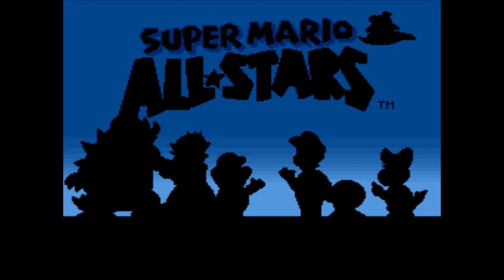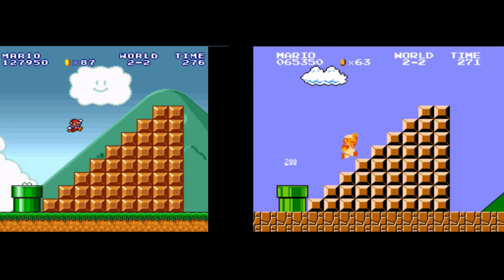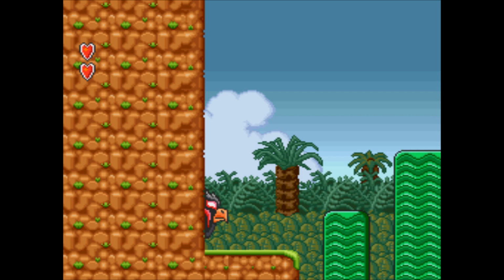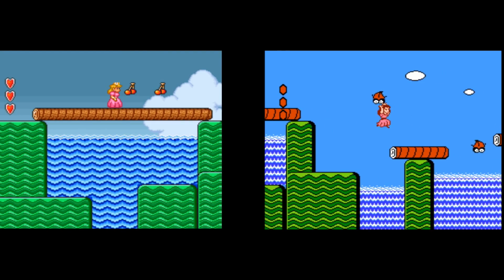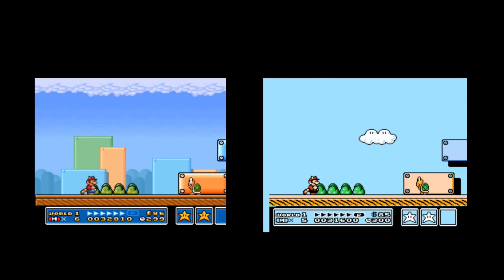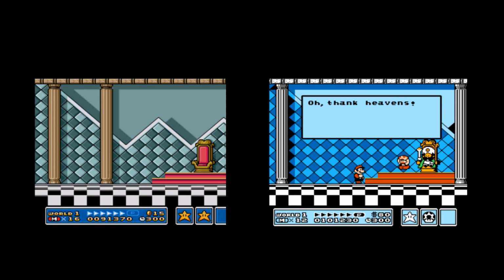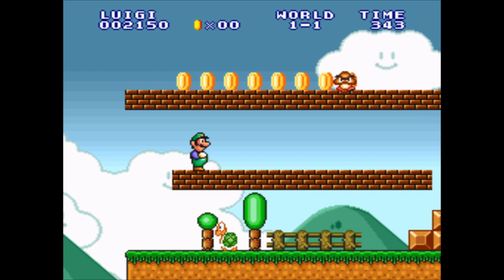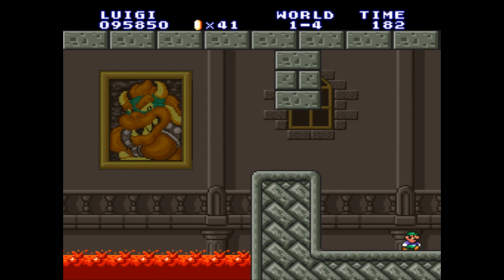Super Mario All Stars: The 1st HD Collection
Nintendo did it first

Origin: Beattieus
Uplay: Beattieus
Xbox Live: Beattieus
PSN: Beattieus